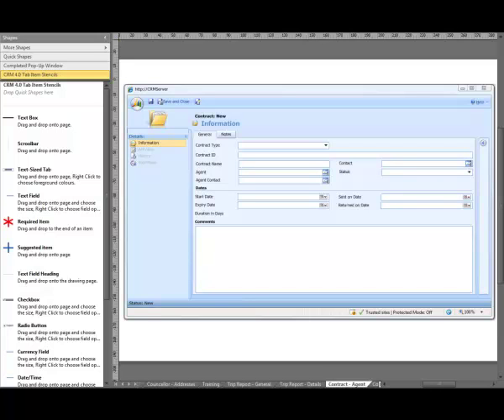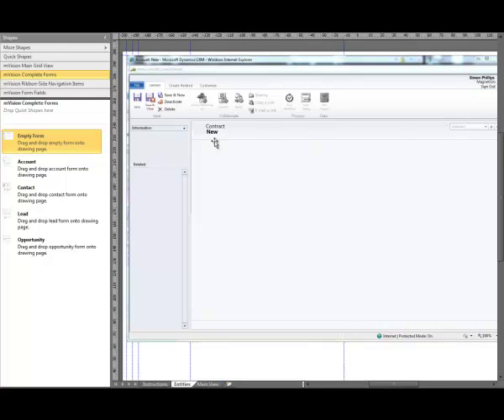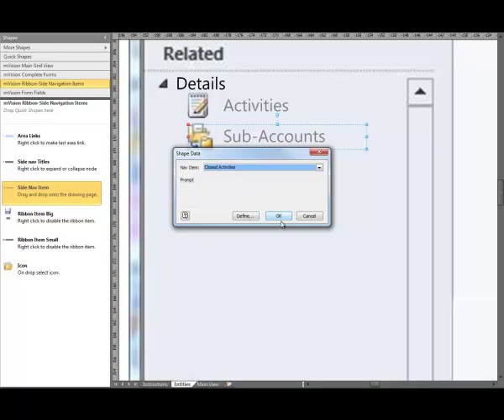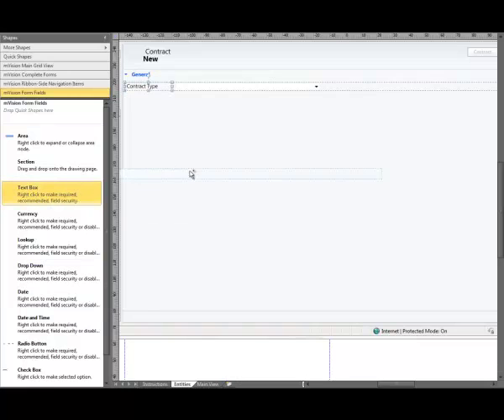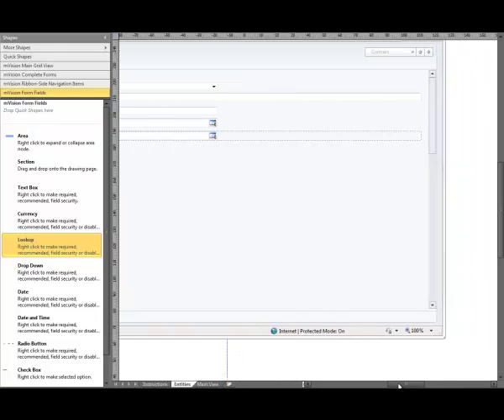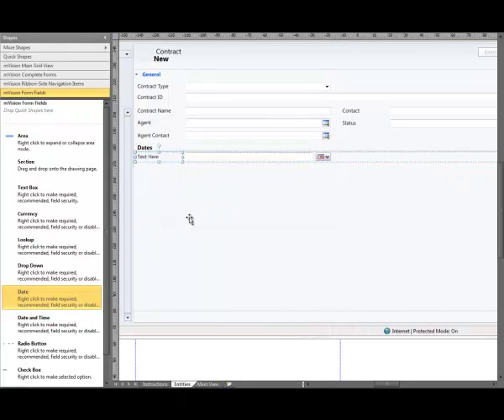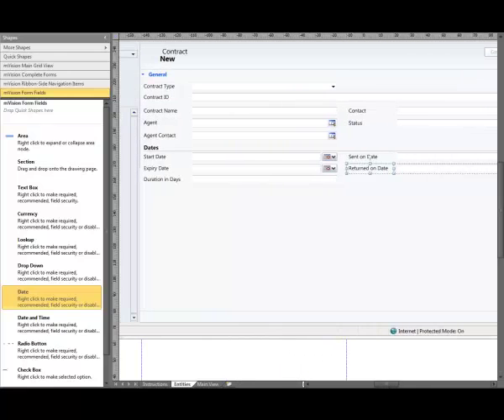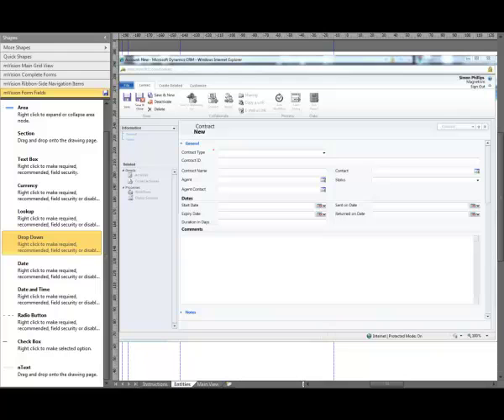Microsoft Dynamics CRM 2011 Visio 2010 Stencils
In this video I will be showing how to create a contract form from Dynamics CRM 4.0 using the 2010 visio stencils.

Shave hours off development time and achieve more accurate results with CRM 2011 Visio stencil set, have both customers and developers working together to create a clear understanding of what the customer wishes to achieve. With designs (mock ups) of exactly what the customer envisions.

These Stencils include:
• Fully Completed Account Form
• Fully Completed Contact Form
• Fully Completed Lead Form
• Fully Completed Opportunity Form
• Main screen view Completed
• Blank Entity Form
• Blank Main screen view
• Full set of 30+ ribbon items
• Full set of 40+ side navigation and main view navigation items
• Full set of 25+ Form fields